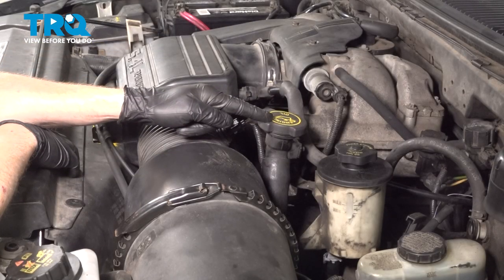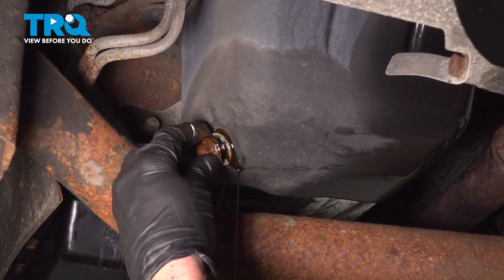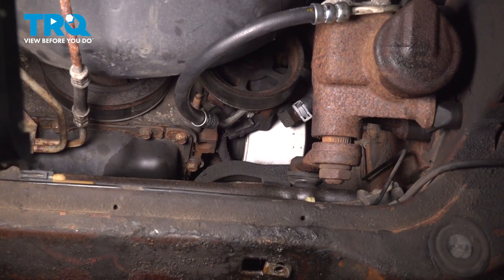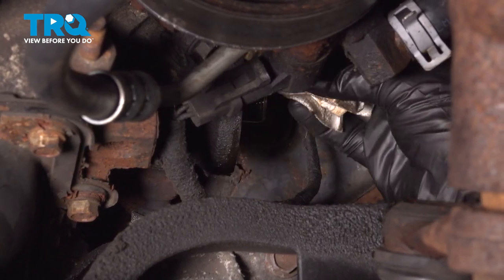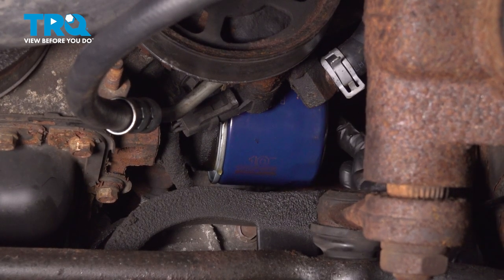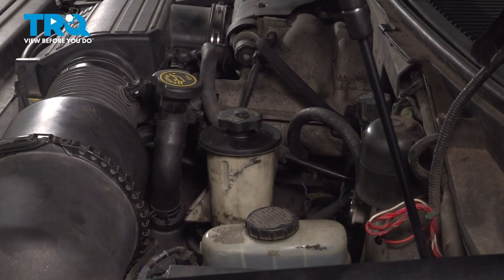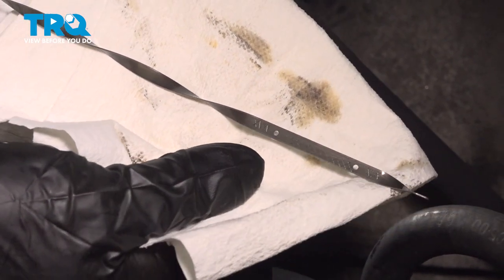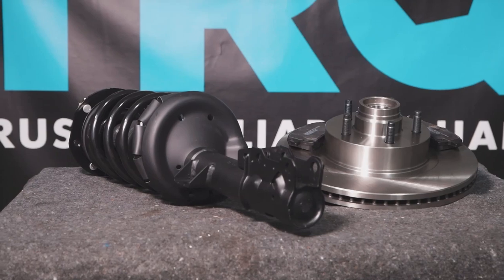How to Change Oil 1998-2002 Lincoln Navigator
This video shows you how to do an oil change on your 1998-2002 Lincoln Navigator. Replacing your engine oil filter is essential for a healthy vehicle.

This process should be similar on the following vehicles:
1998 Lincoln Navigator
1999 Lincoln Navigator
2000 Lincoln Navigator
2001 Lincoln Navigator
2002 Lincoln Navigator

Tools you will need:
• 16mm Wrench
• Bucket